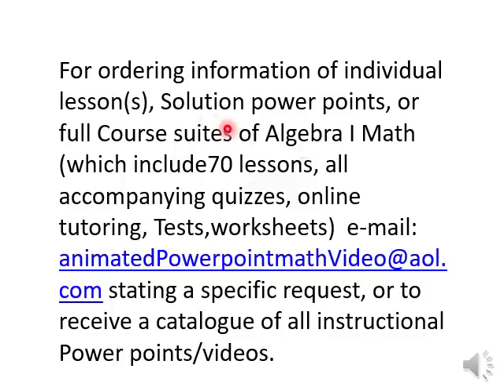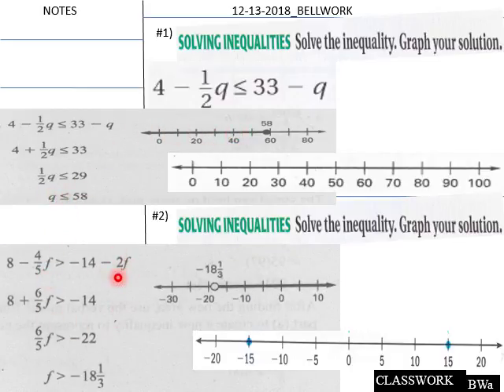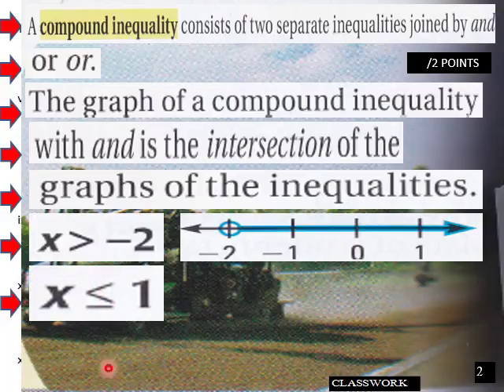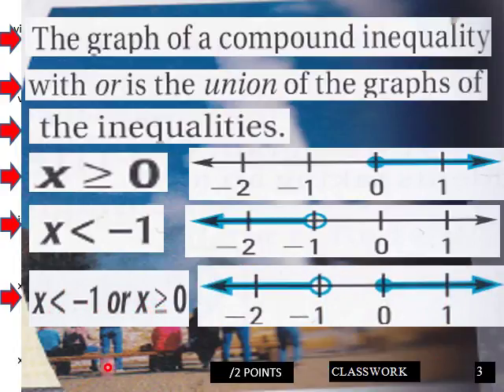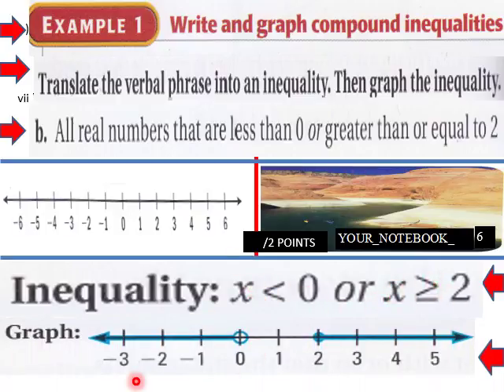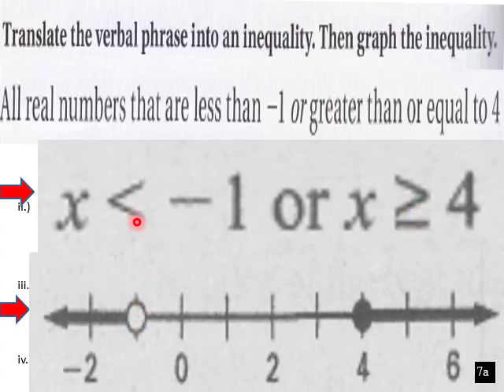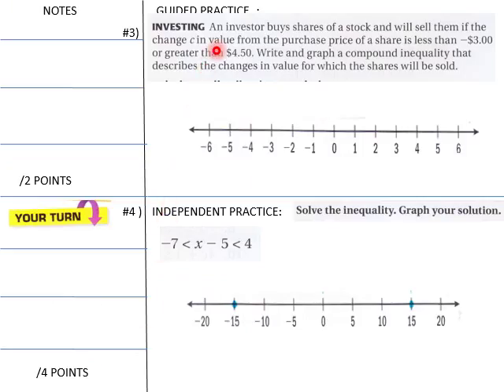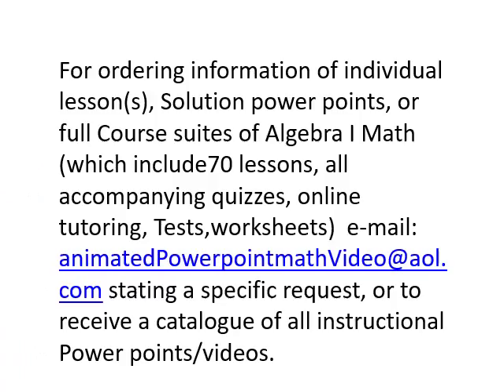5 4 L V Solve Compund Inequalities Pt 1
CC Algebra 1 lesson on solving compound inequalities using multiplication and division. Part 1 of a 3 part lesson on this standard. lesson materials available at e-mail